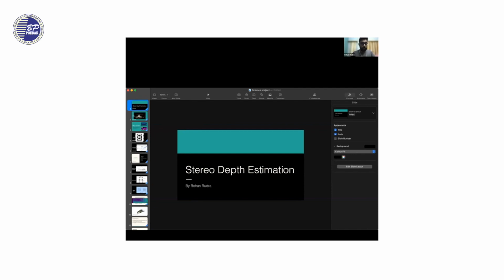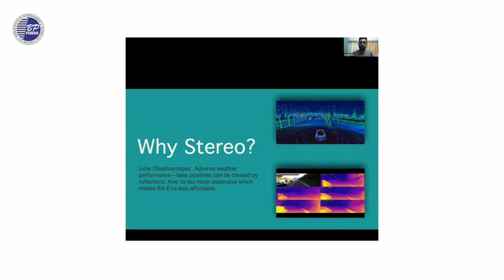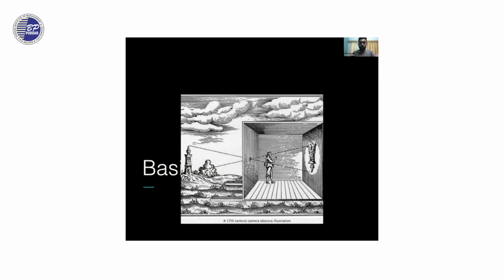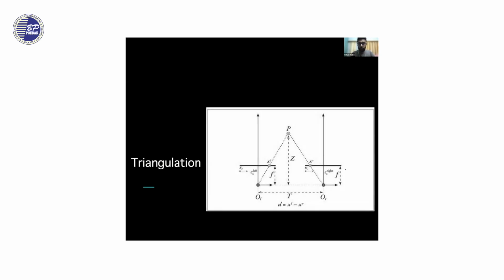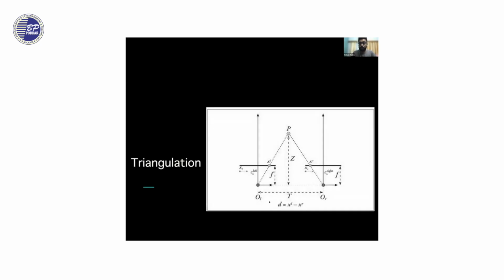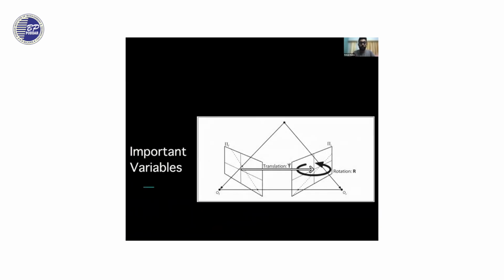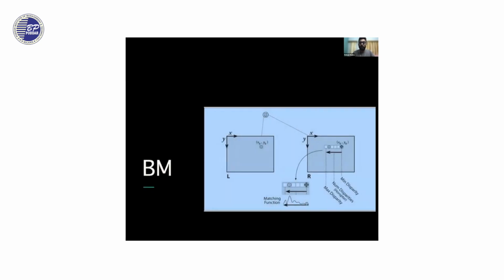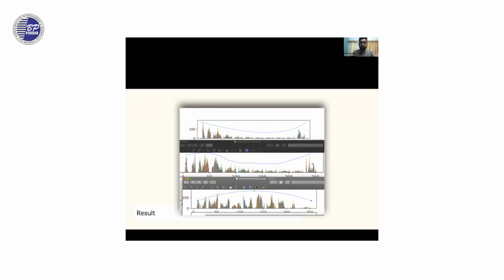Workshop at Institute's Innovation Council and Entrepreneurship Development Cell